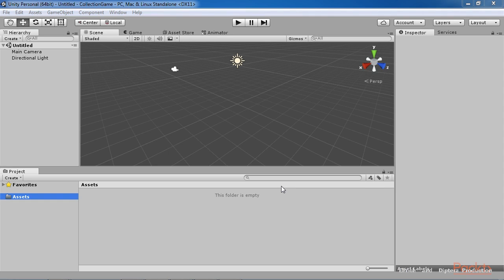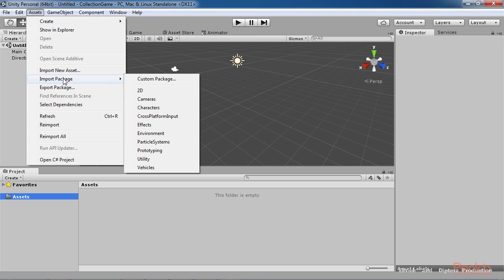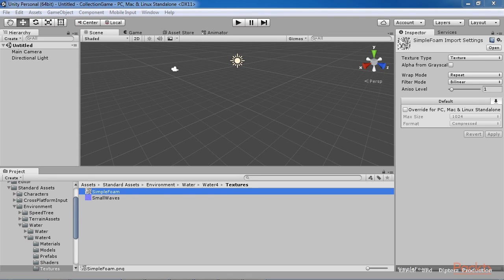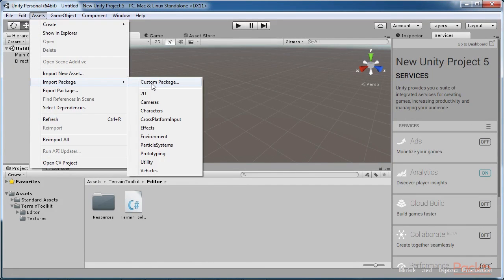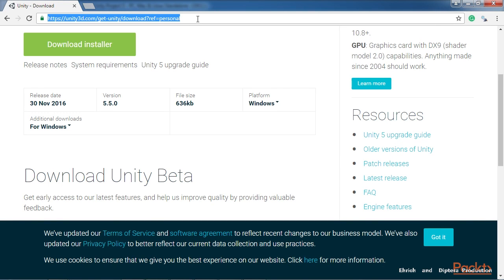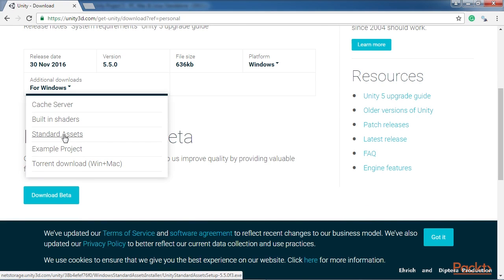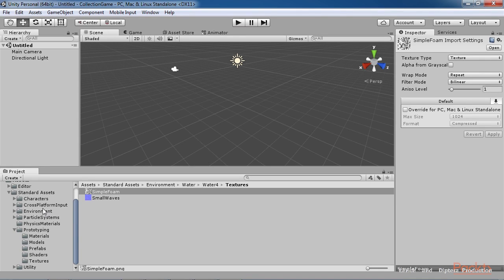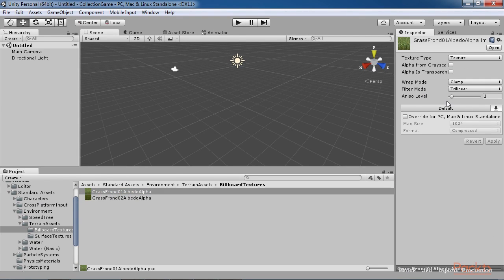04 Importing Assets